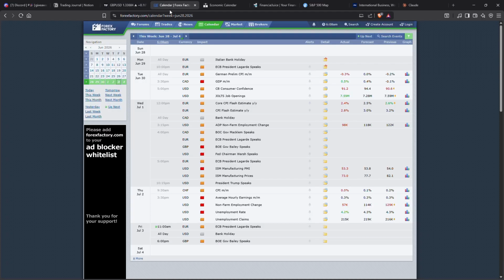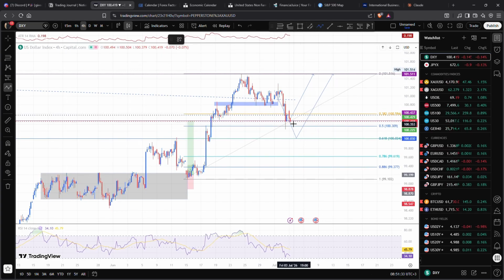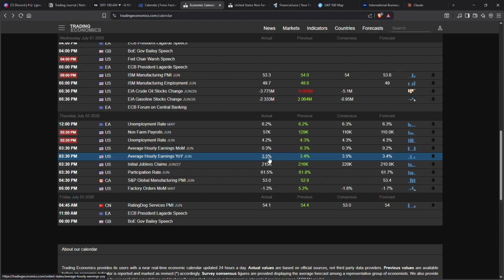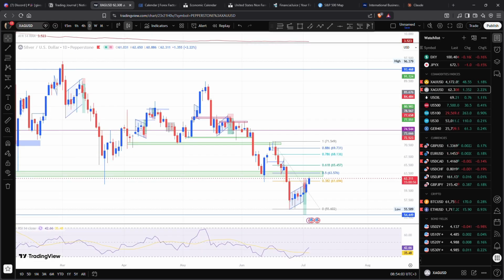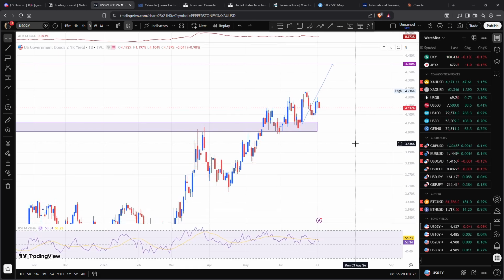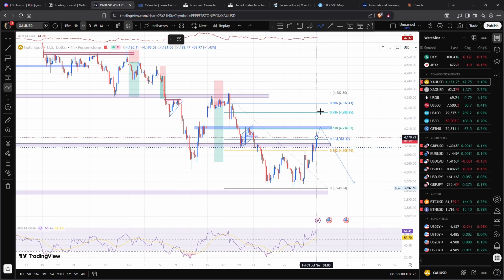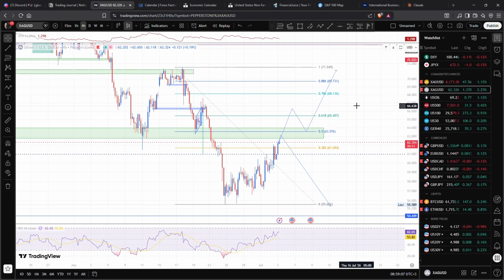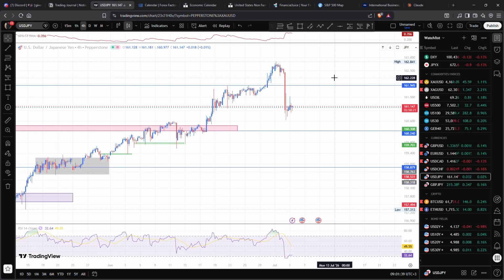Post -NFP Review | I got wrecked on Gold, Silver & GBPUSD + What's Next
NFP changed the market, and all three of my trades on Gold, Silver, and GBP/USD ended in losses. In this video, I review what happened, what the jobs report changed, and the key market opportunities I'm watching next.